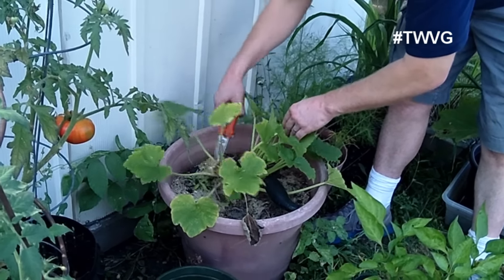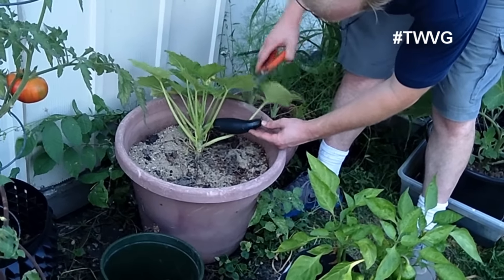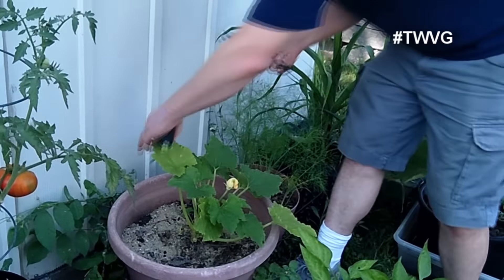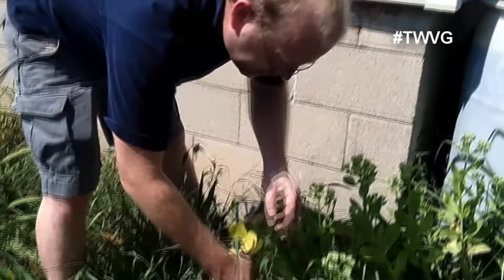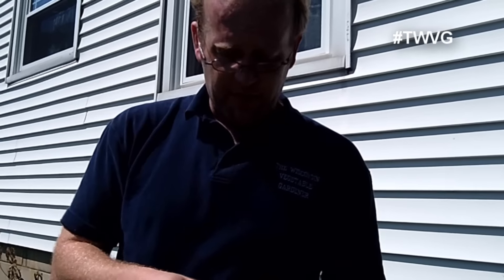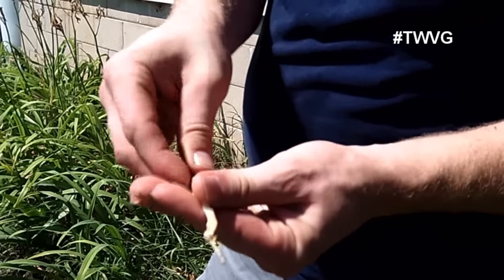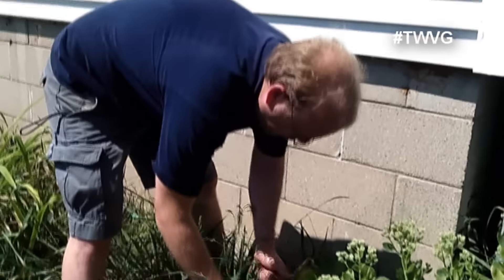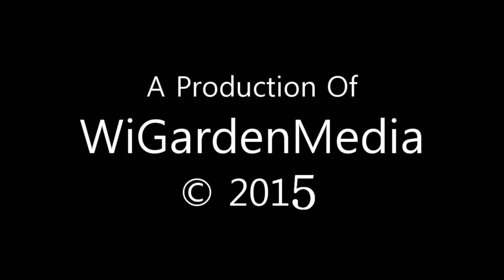Harvesting Beans and Zucchini Growing in Containers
Joey shows our bean and zucchini harvest from containers.